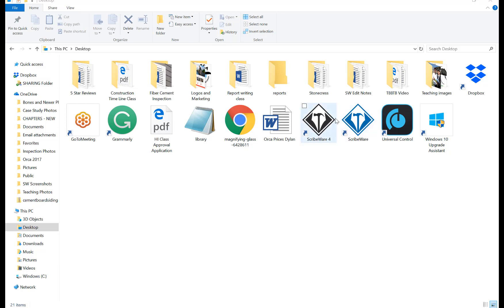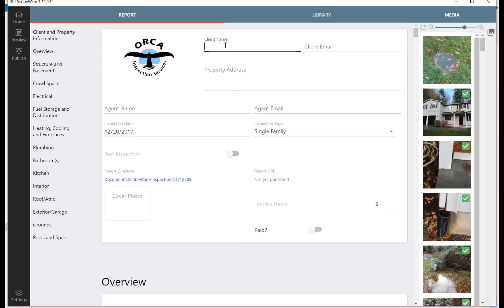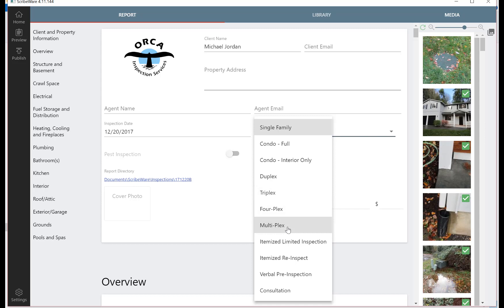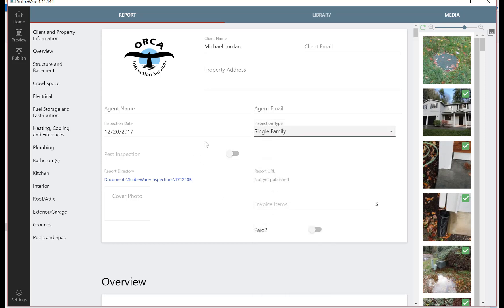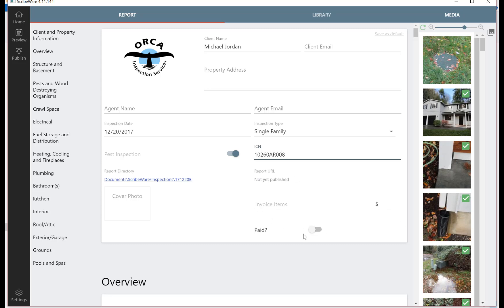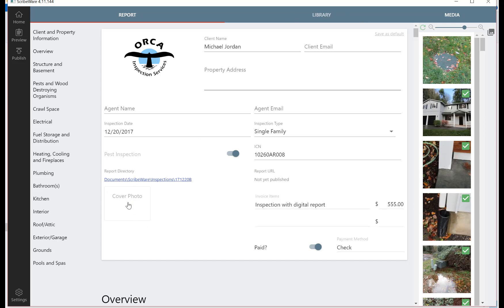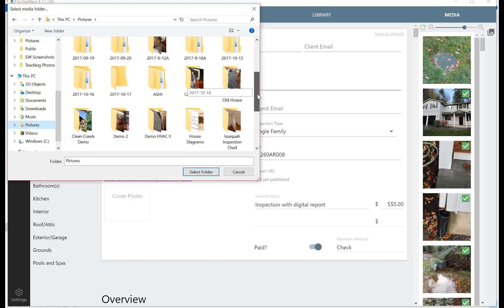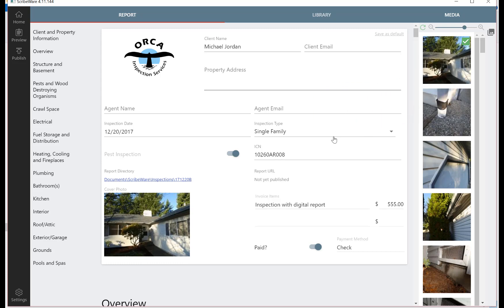#1 - Starting a home inspection report using ScribeWare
Getting started on your first home inspection report using ScribeWare